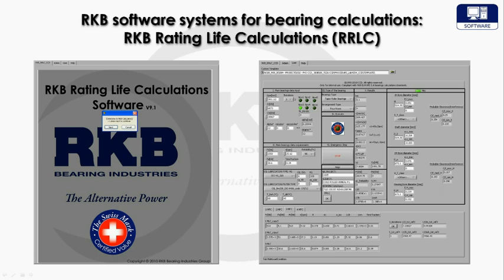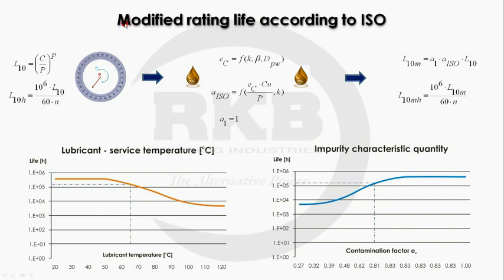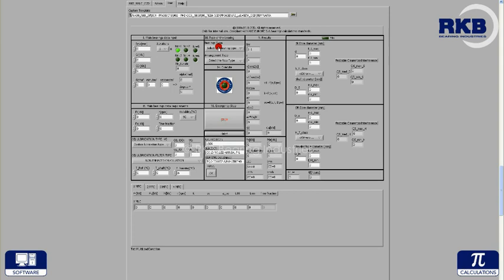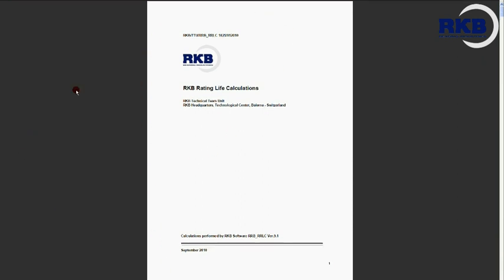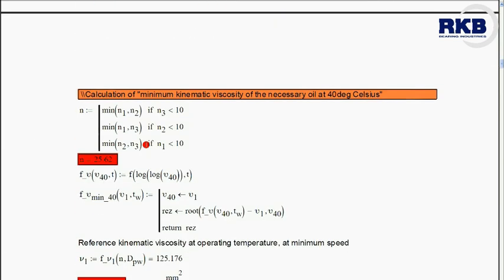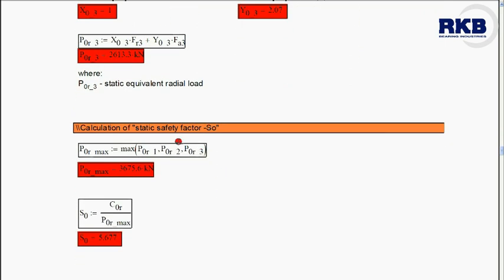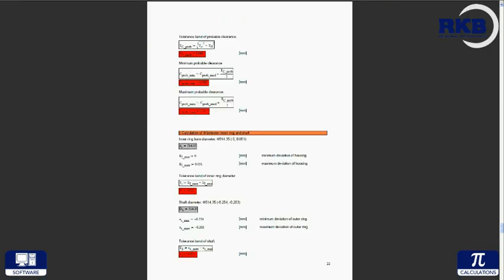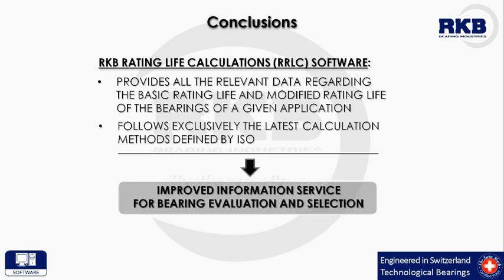RKB rating life calculations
RKB rating life calculations provide all the relevant data regarding the basic rating life and modified rating life of the bearings of a given application. It exclusively follows the latest calculation methods provided by ISO.